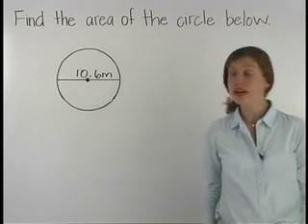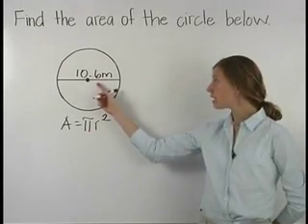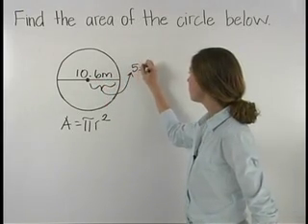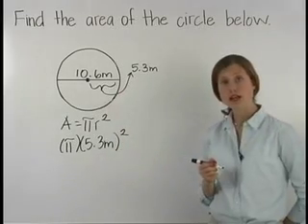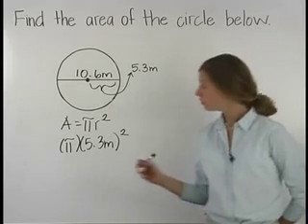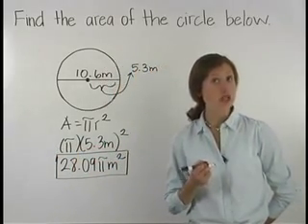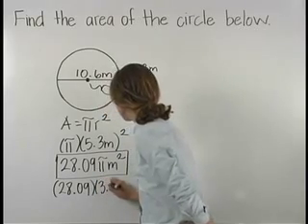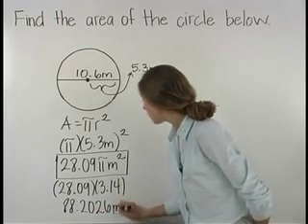Area of a Circle - MathHelp.com - Math Help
For a complete lesson on area of a circle, go - 1000+ online math lessons featuring a personal math teacher inside every lesson! In this lesson, students learn that the formula for the area of a circle is pi times radius squared, so the area of a circle that has a radius of 5 inches is pi times 5 squared, or 25 pi square inches. And since pi = 3.14, 25 pi square inches can also be written as 25 times 3.14, or 78.5 square inches. Note that the radius of a given circle is half the diameter of the circle. So to find the area of a circle with a given diameter, first find the radius of the circle by dividing the diameter by 2.